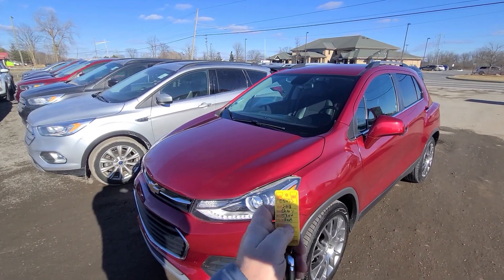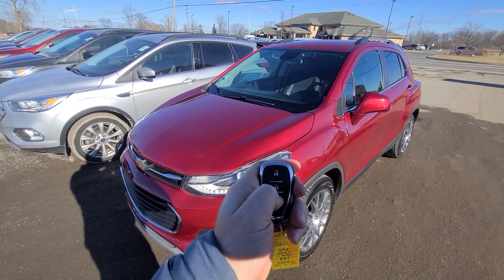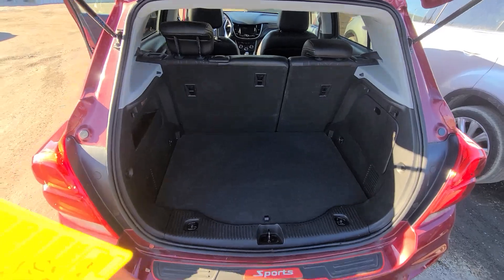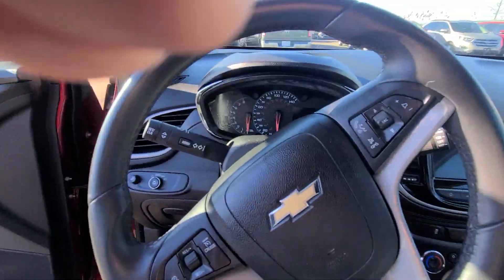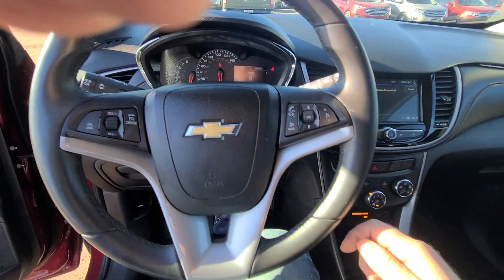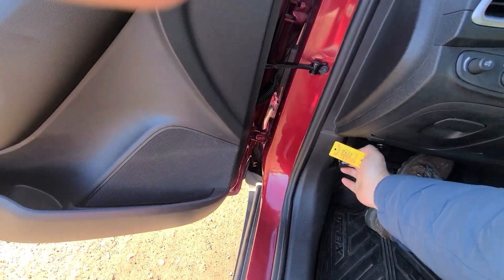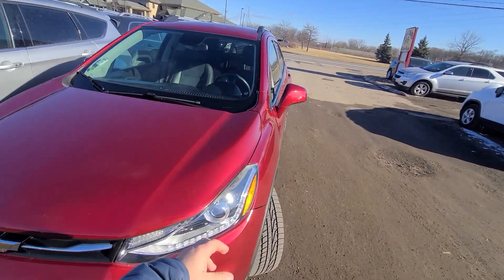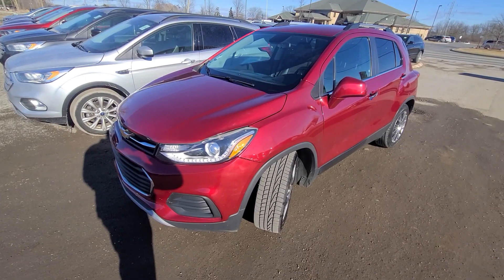c5453 2018 Chevy trax